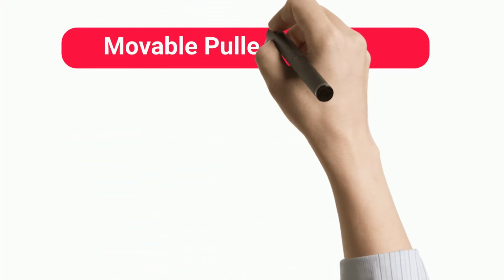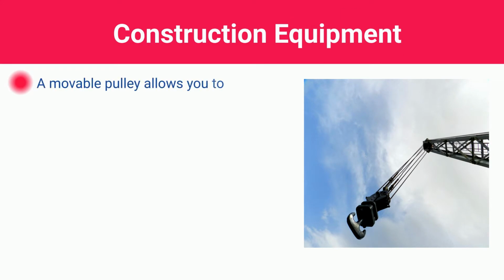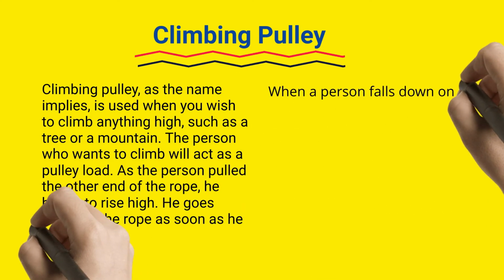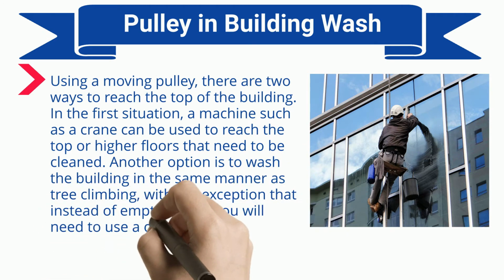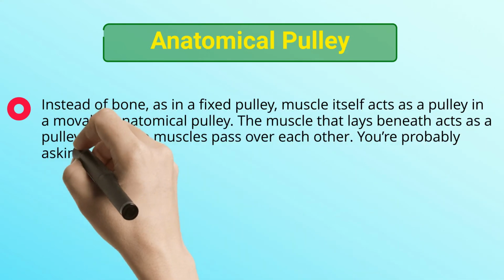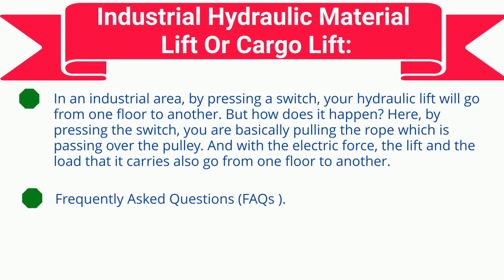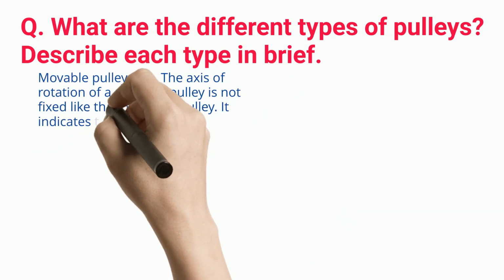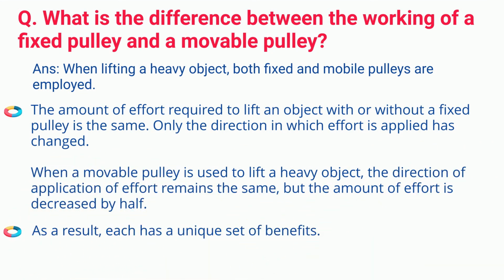Forced Oscillations Examples: Detailed Insights